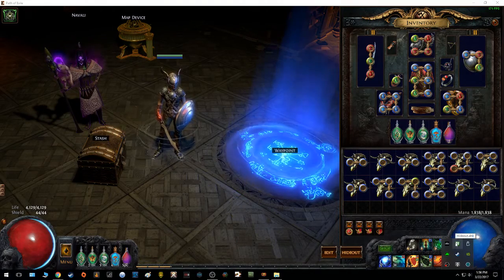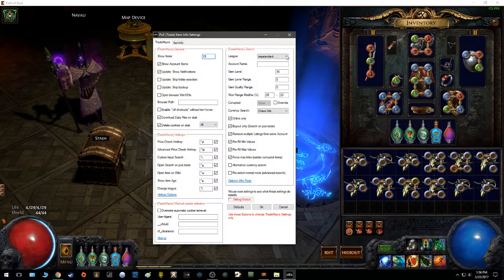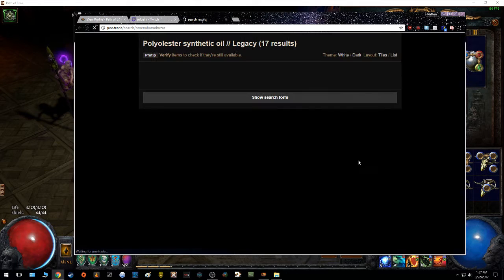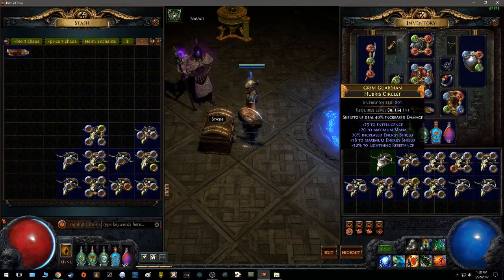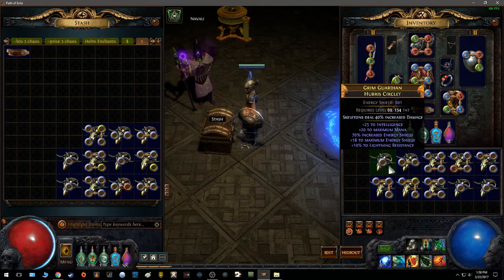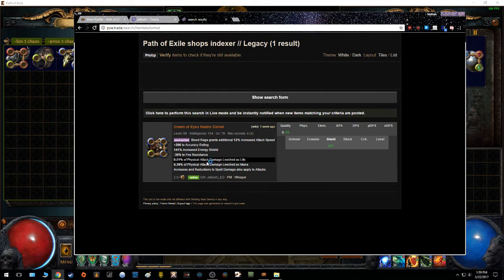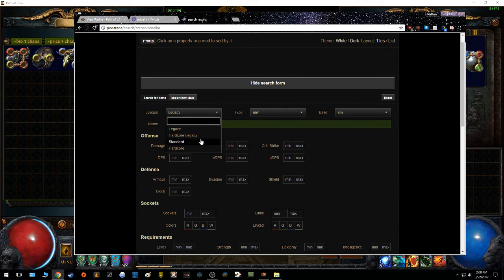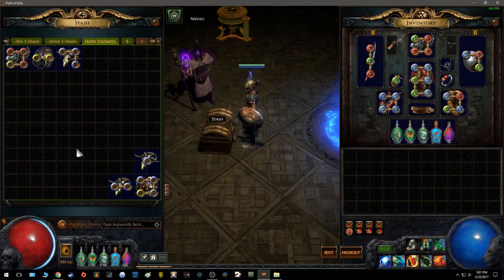How To - Price Check Uber Lab Helmet Enchants - Big Money!